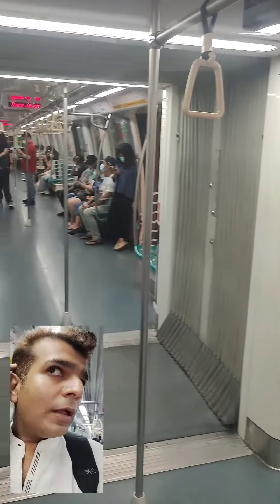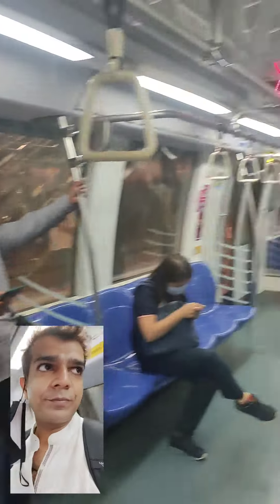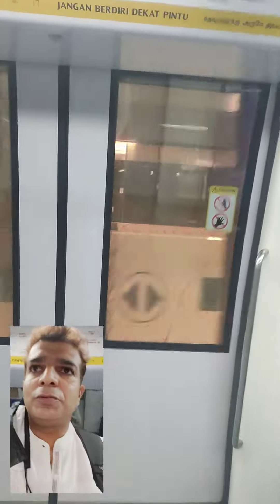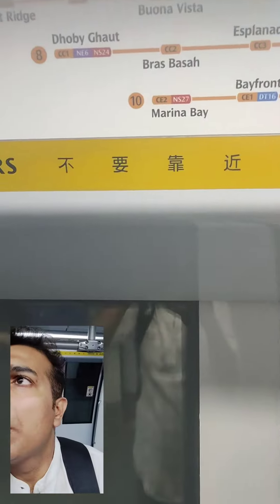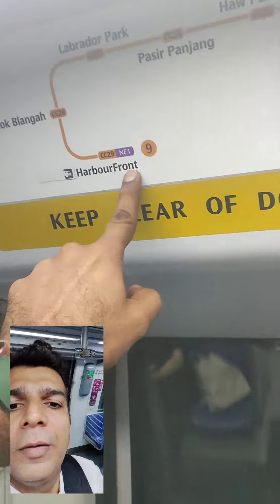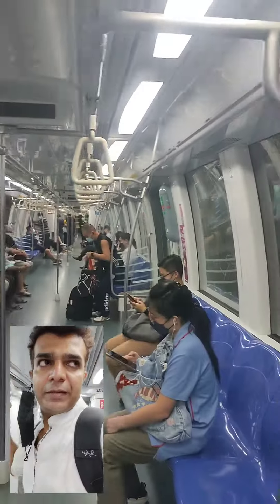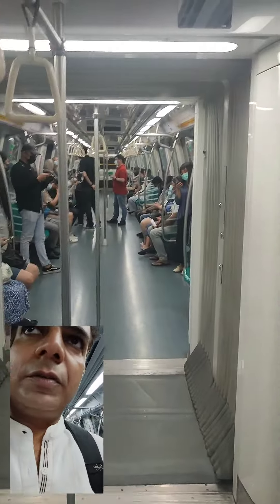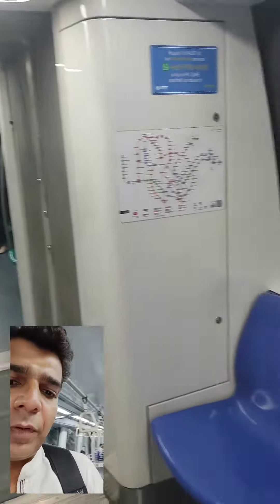Sentosa l island resort off Singapore’s MRT Harbour, Front Station